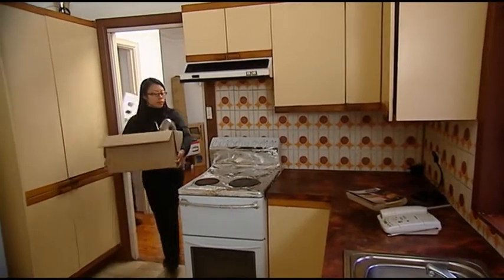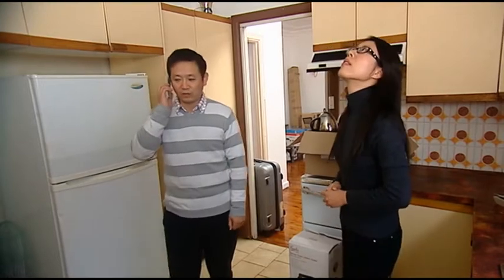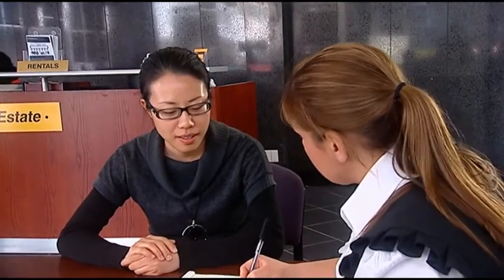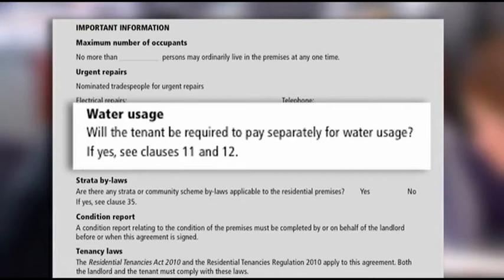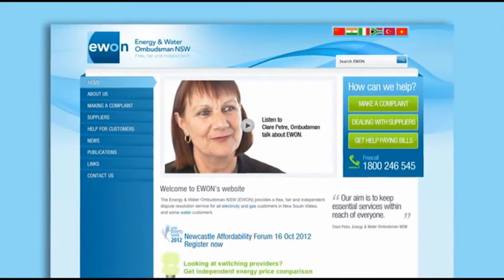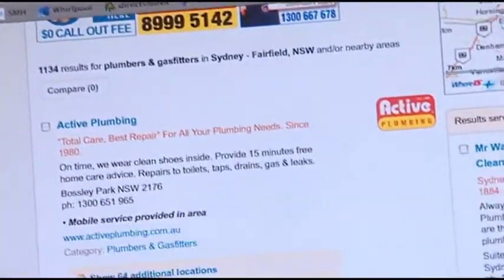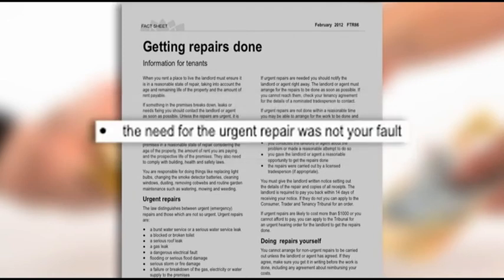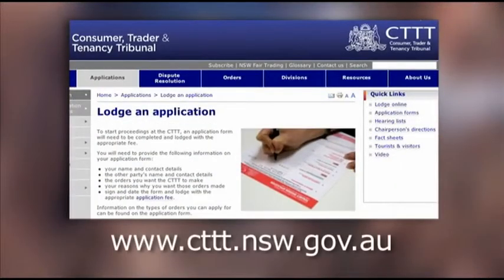Renting a home: Utilities (English)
Information about utility connection and costs for water, electricity and gas when renting a property in NSW, presented in English.

Renting a home: a tenant's guide to rights and responsibilities is a video resource produced by NSW Fair Trading to help promote awareness of tenant's rights and responsibilities to new migrants including emerging communities.